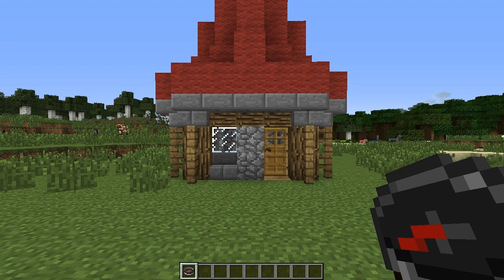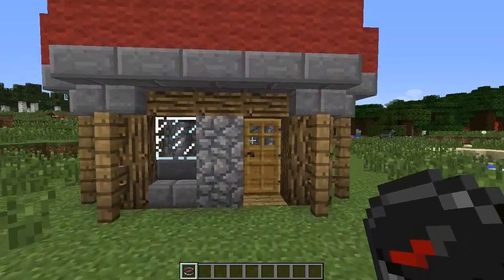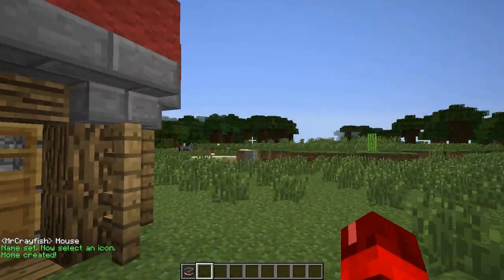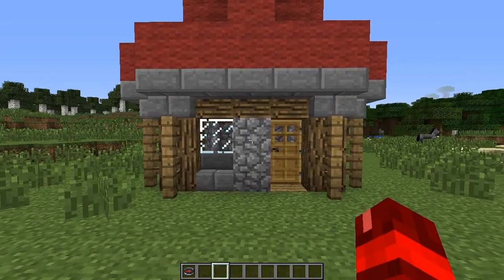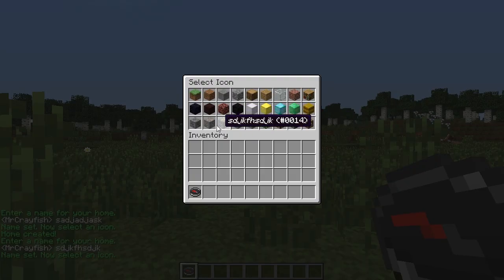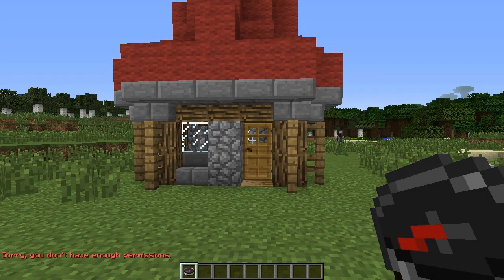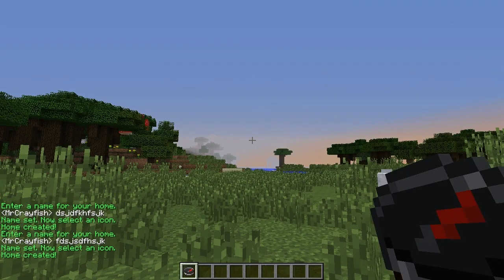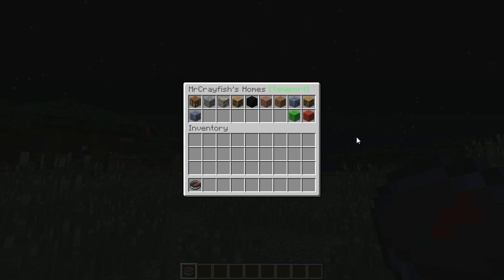CrayHomes Bukkit Plugin - NEW FEATURES!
Hey guys! Today we look at some recent changes in my CrayHomes plugin. CrayHomes is a GUI based home plugin. It allows you to set home and teleport them from anywhere. It has world and horse/pig support too!

Permissions for Server Owners:
- crayhomes.use (Allows access to homes command) Default: true
- crayhomes.limit.X (Replace X with number up to 52.) Default: 1